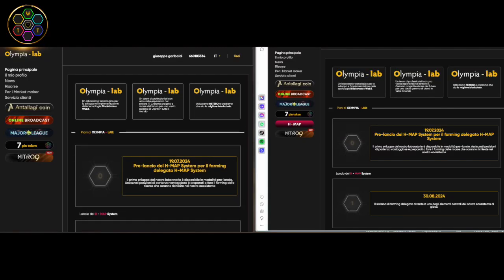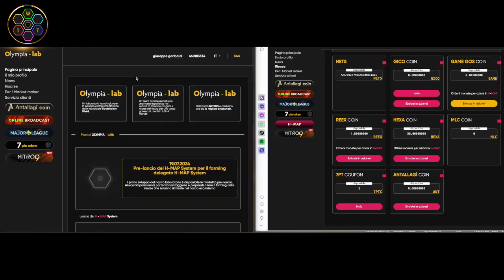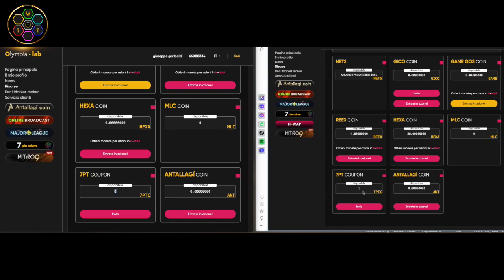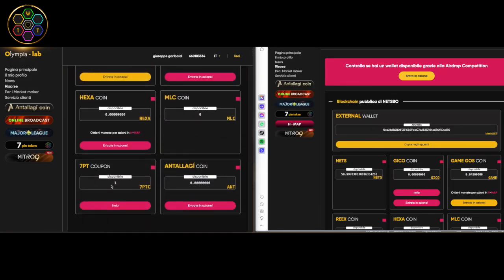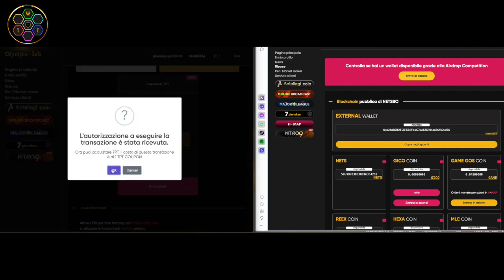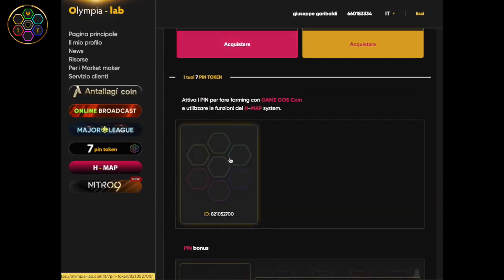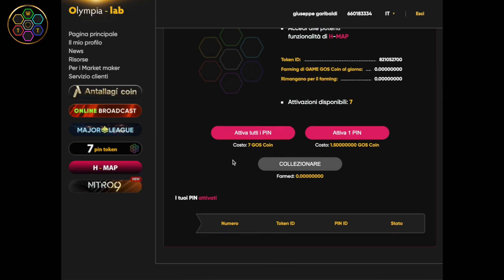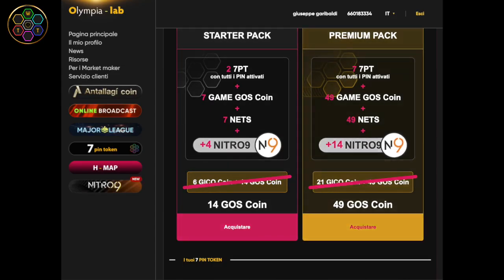Transfer & Activation 7 Pin Coupon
🔥 How to Transfer and Activate a 7 Pin Coupon | Game Coin Farming 🎮💰

Want to know how to transfer to a new partner and activate your **7 Pin Coupon**?
In this video, we guide you step by step on how to validate and use the 7 Pin Coupon quickly and securely!
Activate **Game Coin Farming** and maximize your in-game earnings.

✅ Transfer to a new partner
✅ Game Coin farming, Hexa exchange, and plots purchase in (MOG)

📌 Watch until the end so you don’t miss any tips!